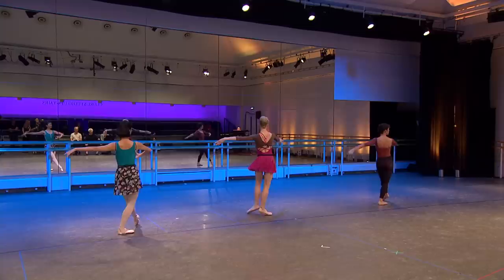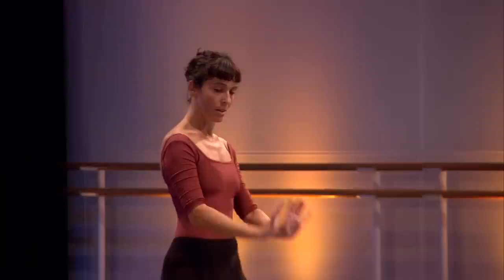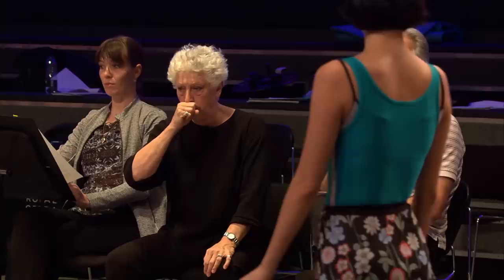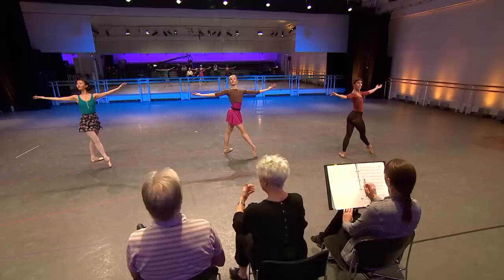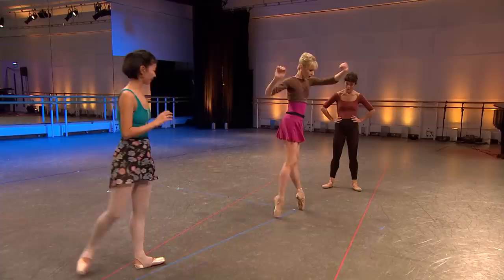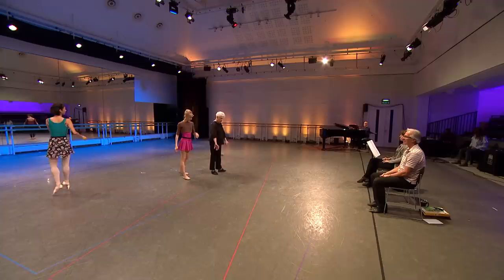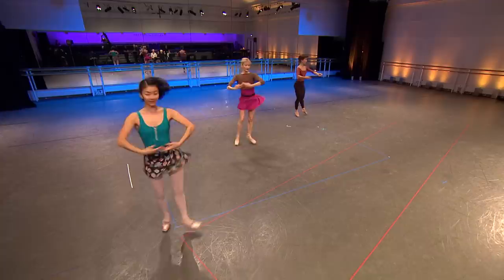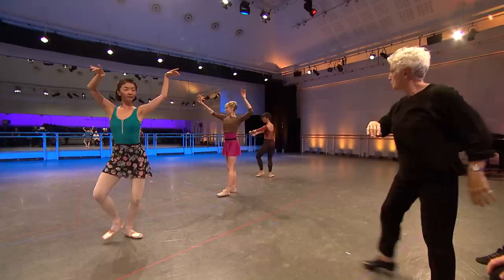The Royal Ballet rehearse Elite Syncopations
The Royal Ballet rehearse Kenneth MacMillan's Elite Syncopations, filmed as part of WorldBalletDay 2017.

In 1974 Kenneth MacMillan created the perfect antidote to the blues with Elite Syncopations – as he told the New Yorker at the time, ‘Something short and light and funny’. The resulting 35-minute ballet, using onstage music from ragtime composers including Scott Joplin, is as luridly lewd as it is sassily sophisticated, and has become a staple of the repertory.

Costume designs by Australian artist Ian Spurling are wacky skin-tight evocations of 1920s vaudeville, reimagined in the unmistakably acid colours of the 1970s. MacMillan’s choreography also spans the decades, melding 1920s social dances – Black Bottom, Charleston and others – and virtuoso classical ballet. MacMillan introduces characters as loud as their costumes, in a ballet which sees MacMillan at his wittiest and most nonchalant.